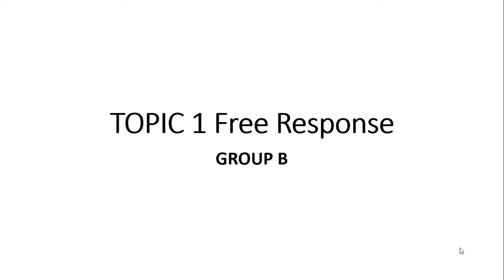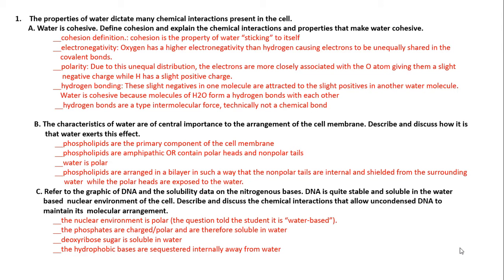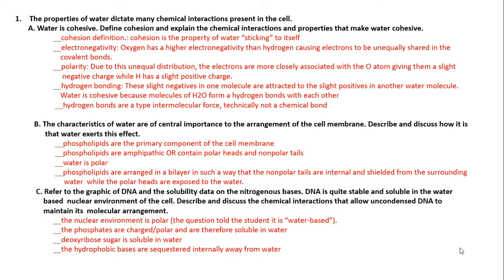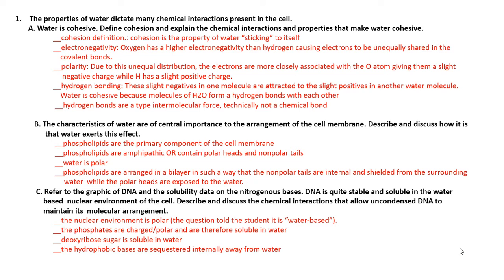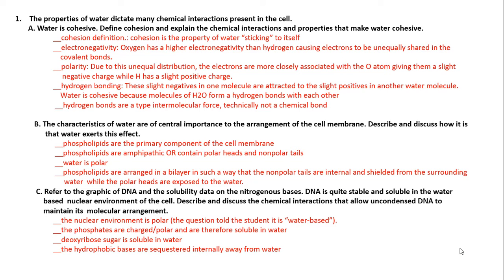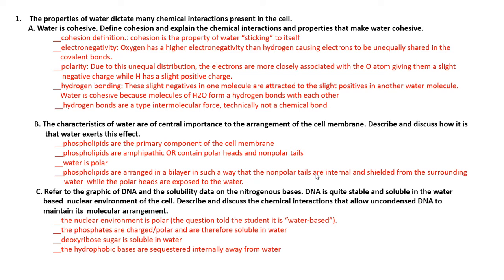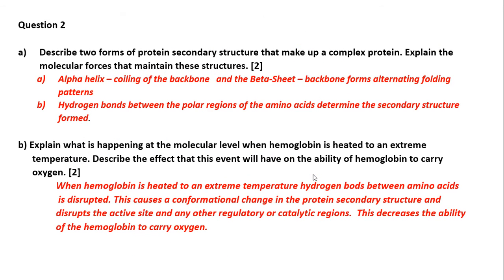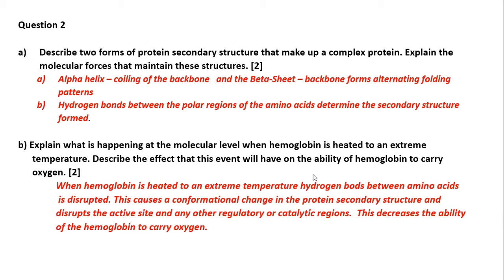Topic 1 FRQ Answers Group B